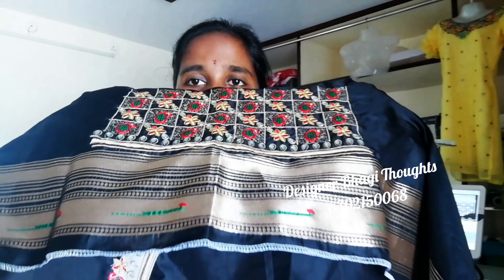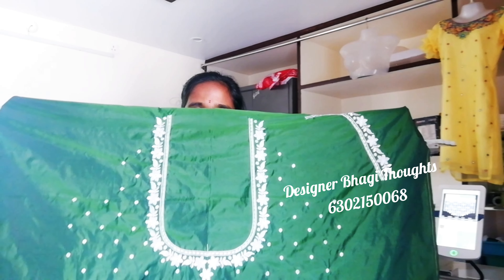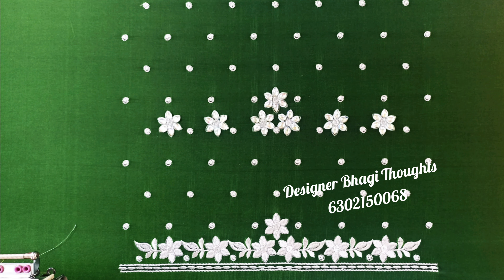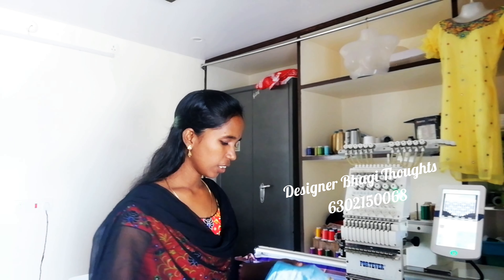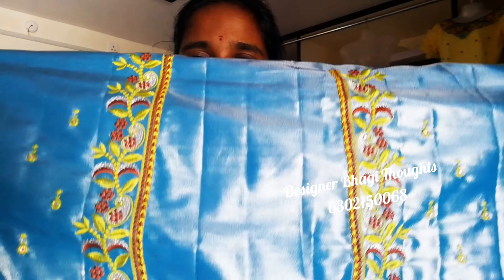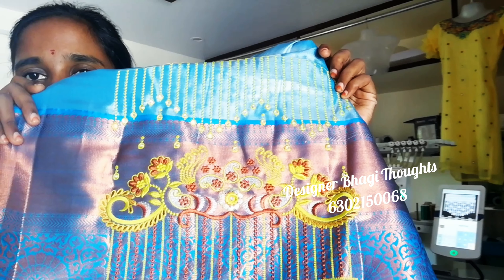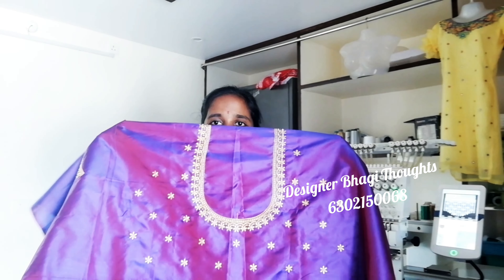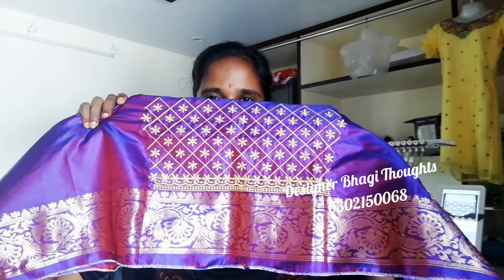online orders ఇప్పుడు 500 నుంచి/workblouse